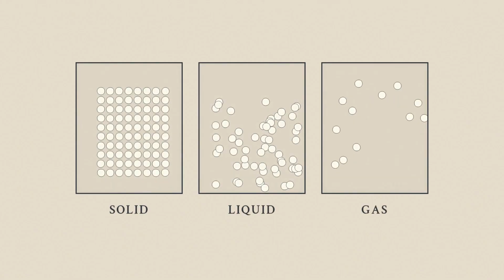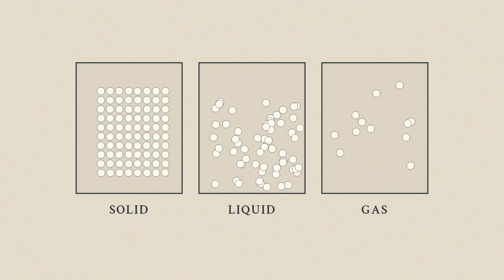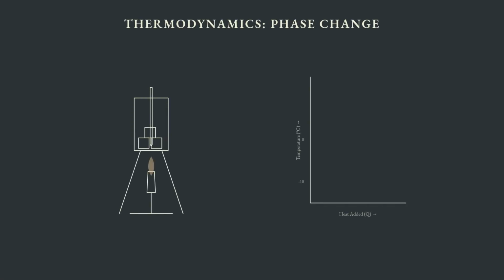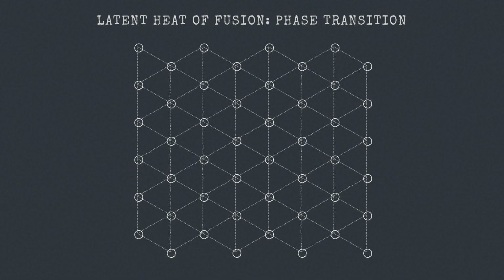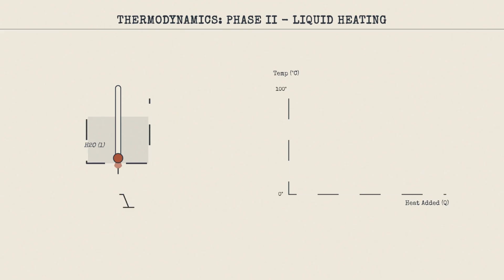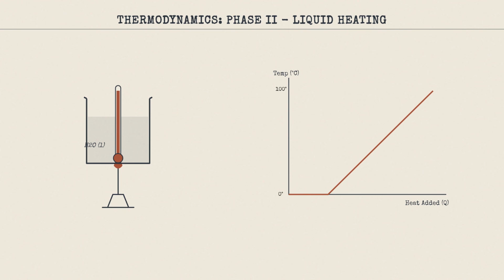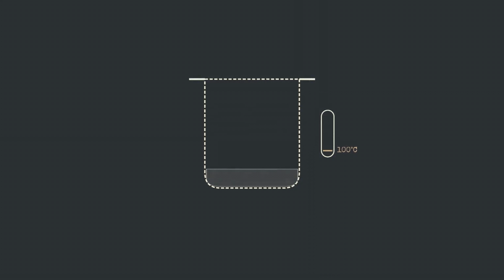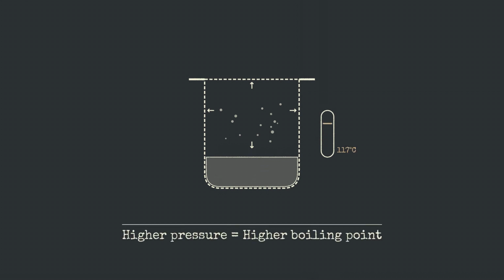Thermodynamics 7: The Weirdness of Boiling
Boiling is a complex, energy-intensive process where water temperature plateaus at 100°C, latent heat breaks molecular bonds, bubbles form at nucleation sites, and the boiling point itself varies with pressure. Created using heygen.com